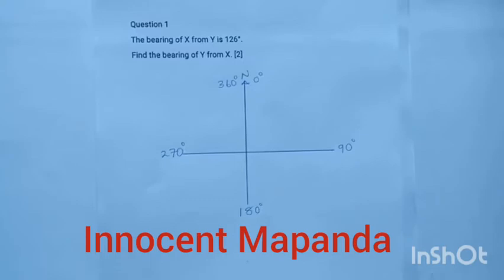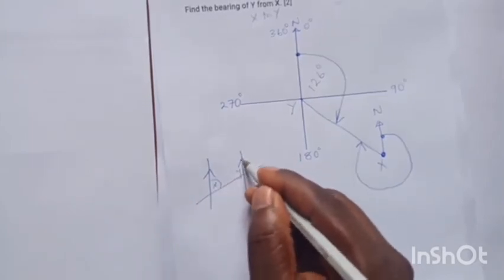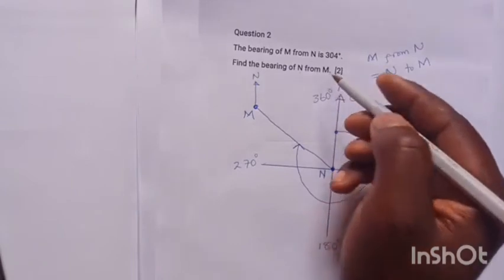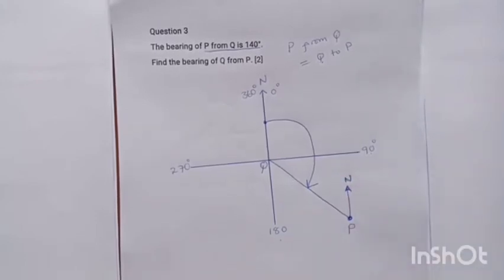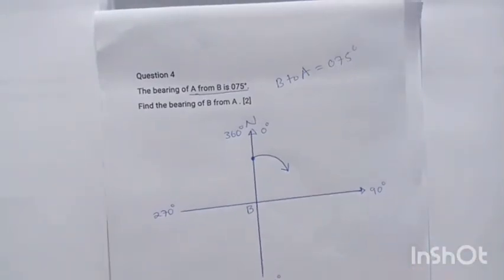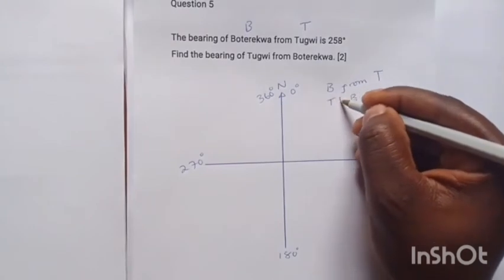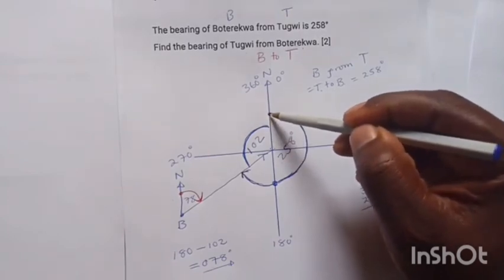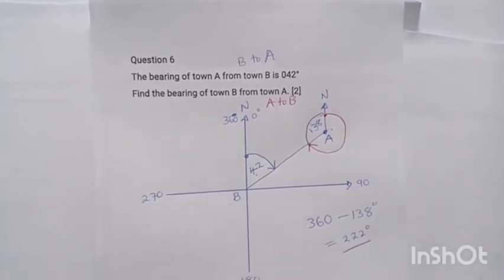Three figure bearing part 1: Join for online lessons now +263774 504 968